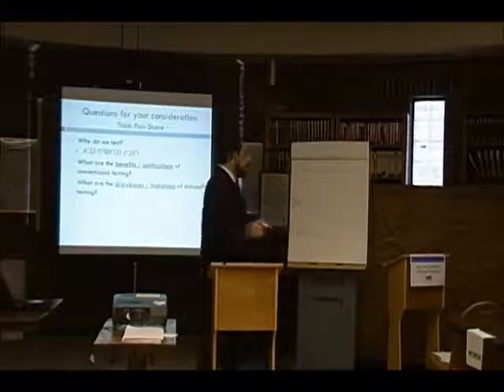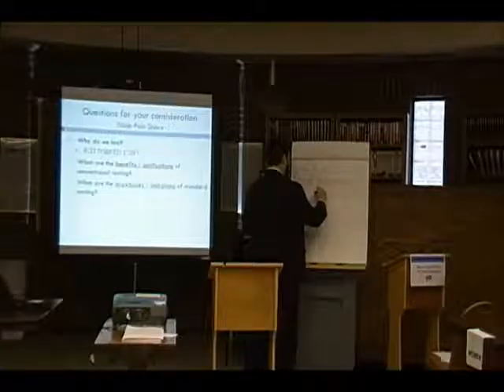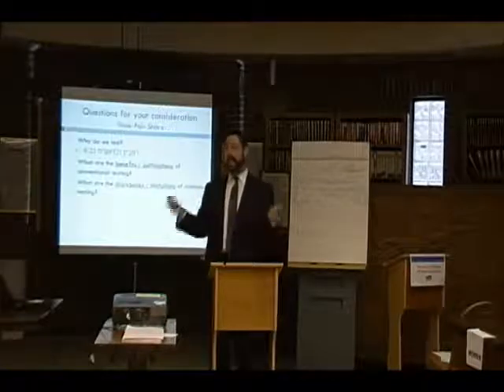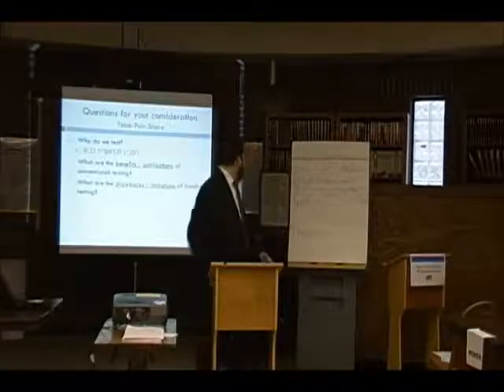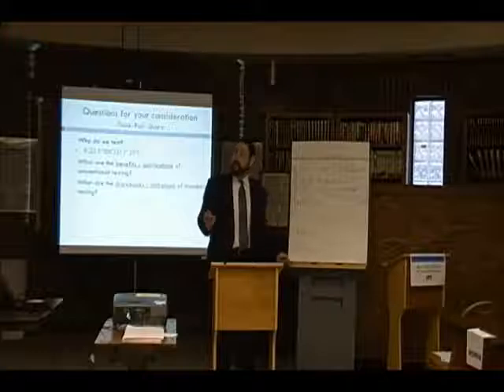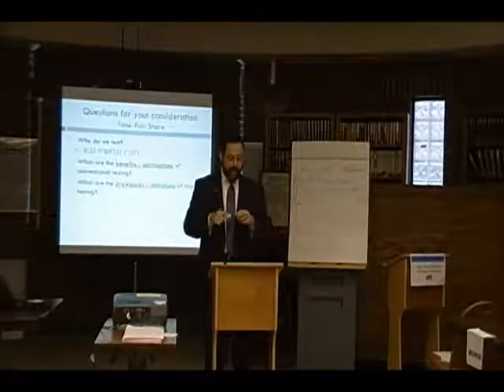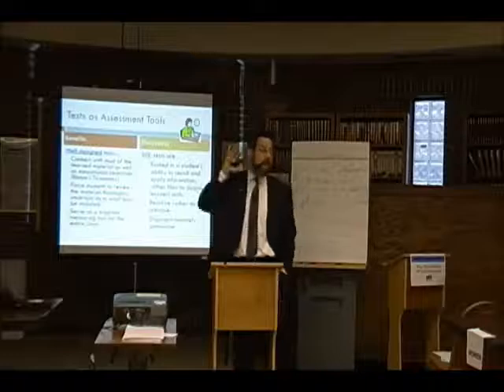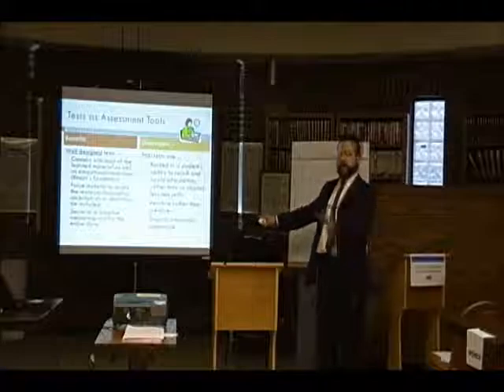What are the benefits and drawbacks of conventional testing? Teachers weigh in.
Conversation with teachers about why we test. Benefits and drawbacks reviewed and discussed. Presented at the Associated Talmud Torahs of Chicago teacher in-service day, February 17, 2014.